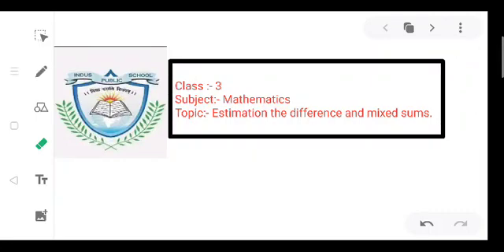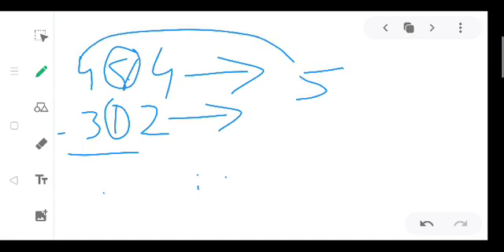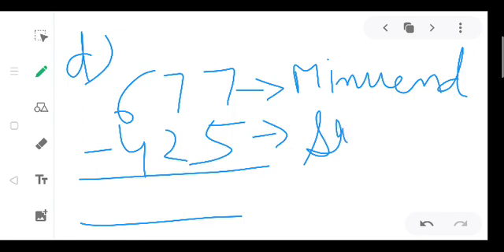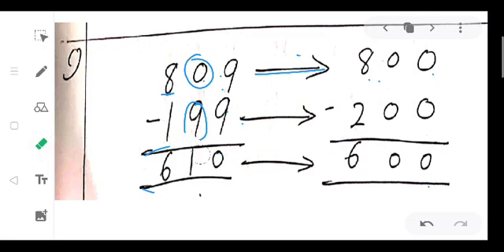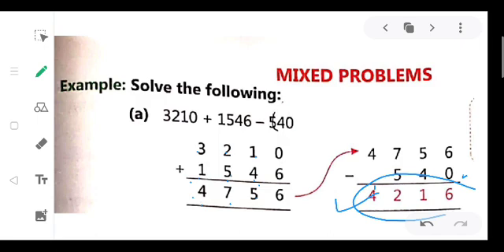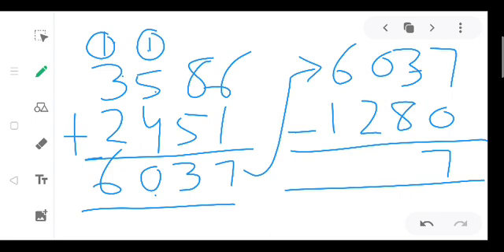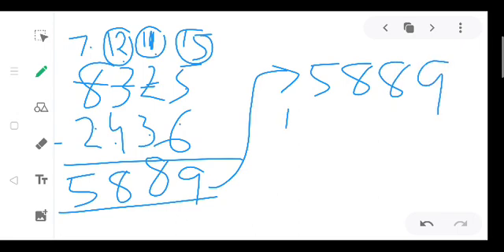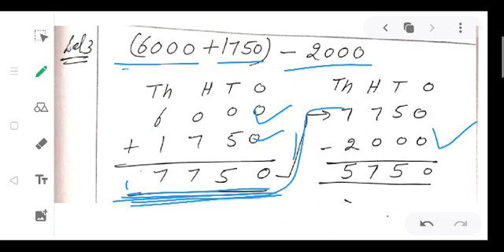Class3 maths|| unit:- 3 subtraction||ex.3-c and 3-D